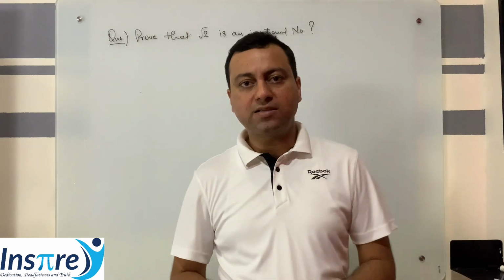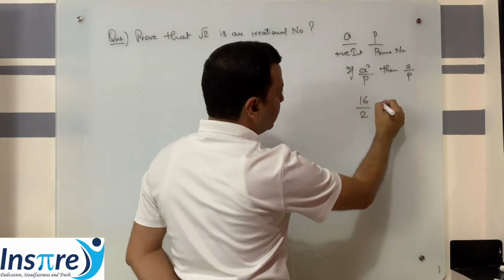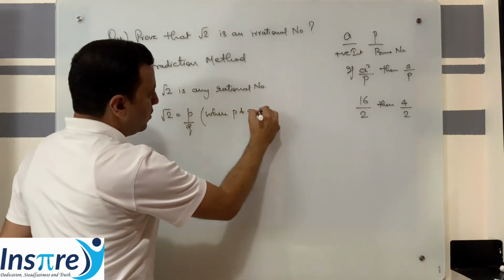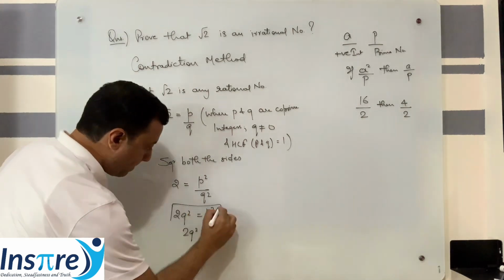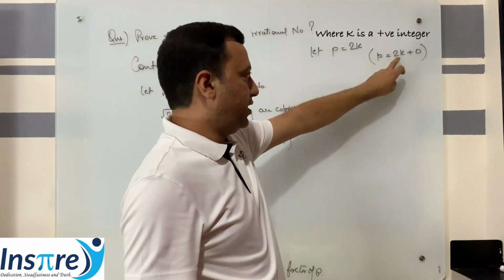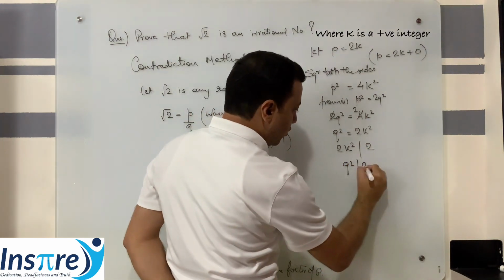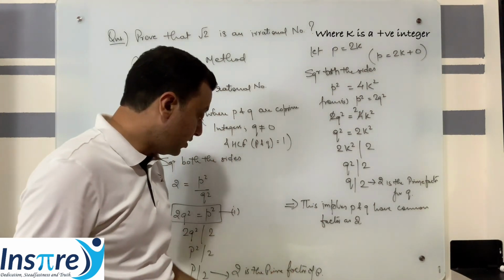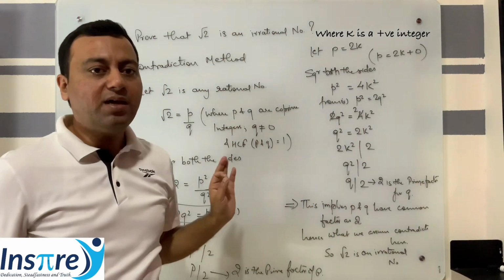How to prove √ 2 as irrational number || Class 10 CBSE 2023-24